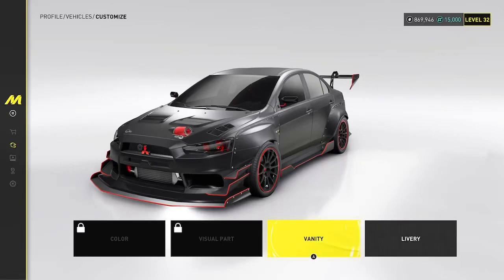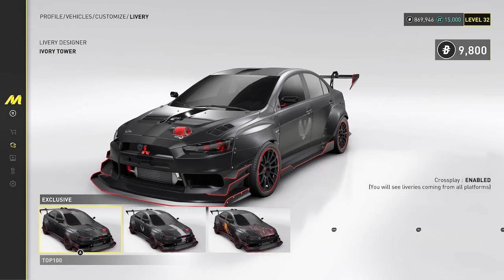The Crew Motorfest - MITSUBISHI LANCER EVOLUTION X “Red fury edition”